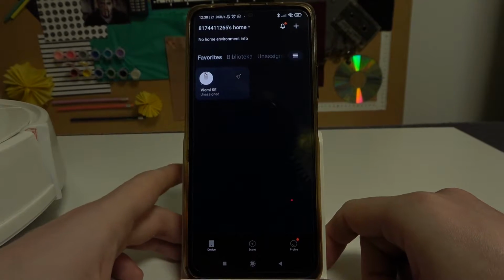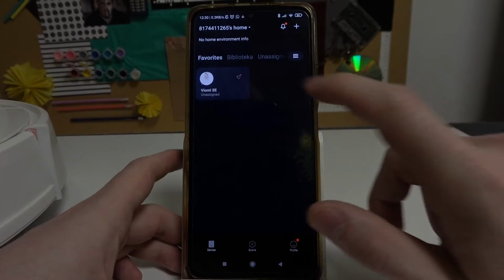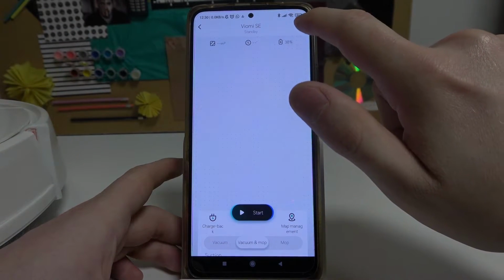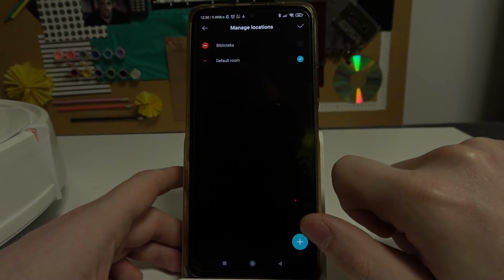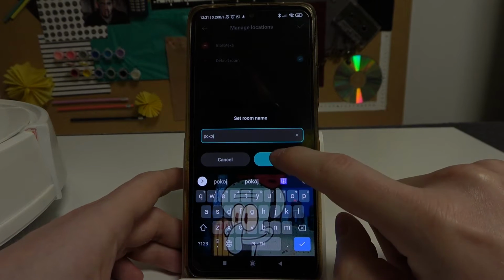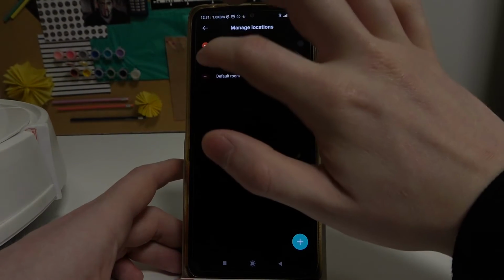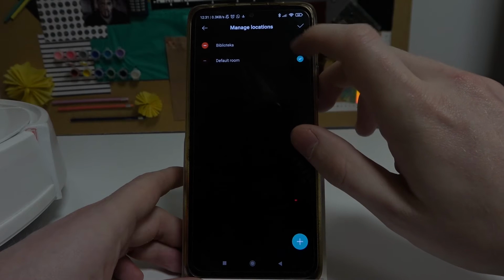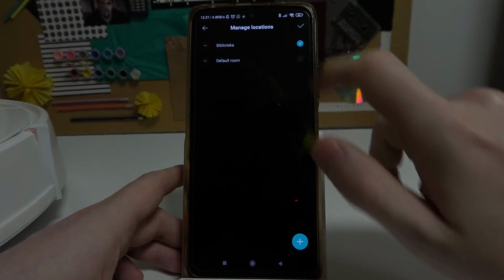How to Assign Xiaomi Viomi SE to the Different Room in Xiomi Mi Home app - Change Device Location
In this video HardReset.Info expert will show you the best way how to set a different room for Xiaomi Vacuum or any other device in the Xiaomi Mi Home app. It is useful to have all your Xiaomi ecosystem devices properly assigned to rooms in your flat to create smart home scenes.
How to change the Xiaomi device location in the Mi Home app? How to assign the Viomi SE vacuum cleaner to another room in the house?